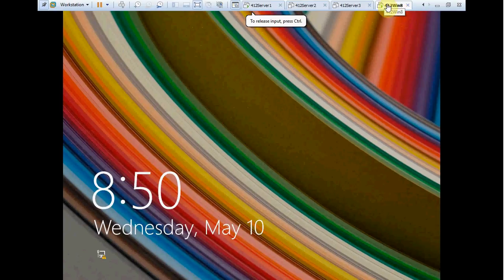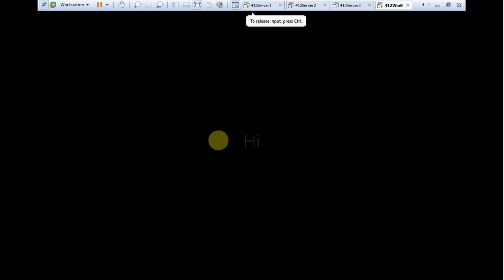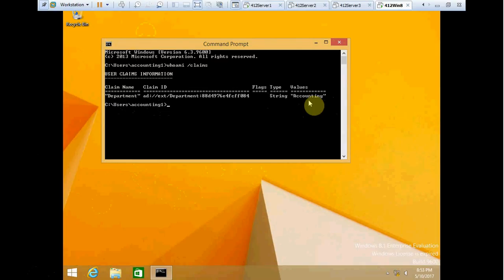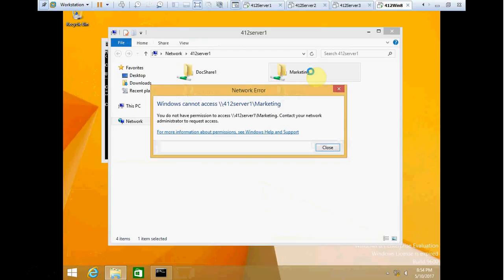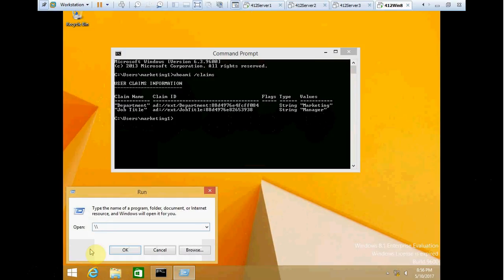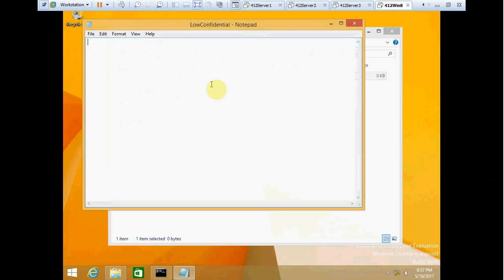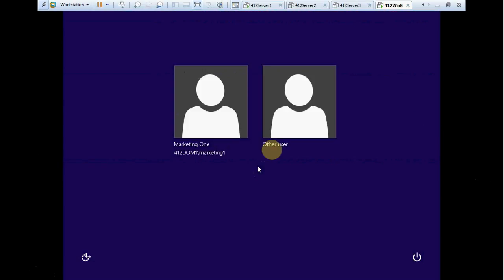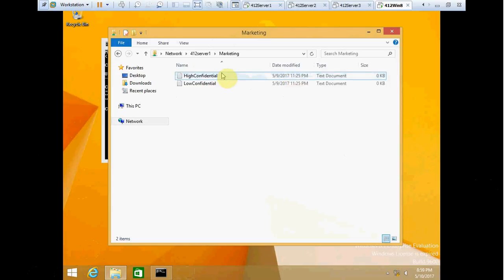Server Activity 5-8: Testing Access to a Folder